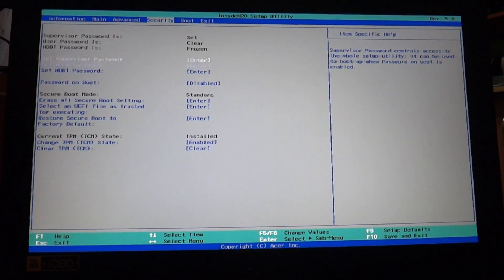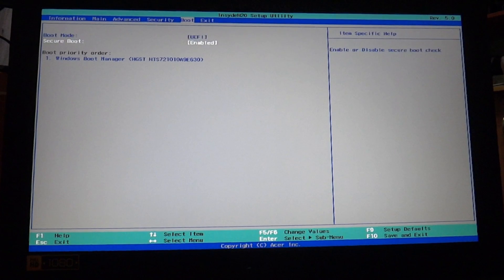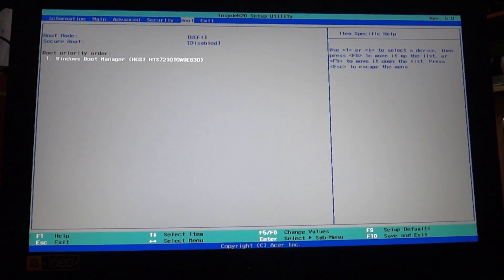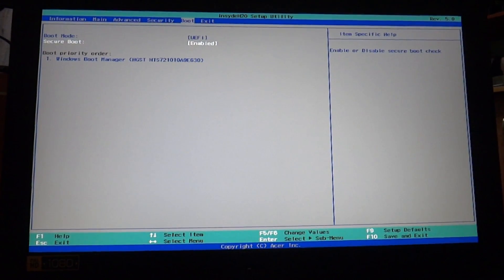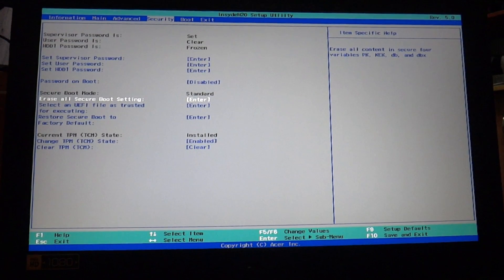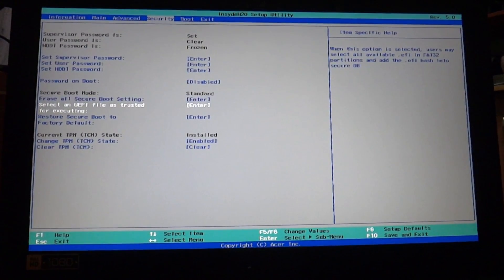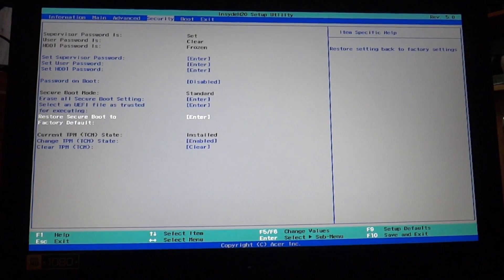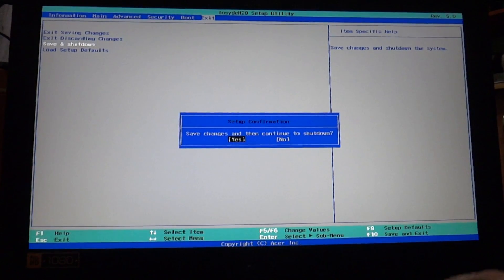💻 How to Disable UEFI Secure Boot - Acer Nitro 5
How to disable secure boot to remove Linpus Linux from Acer Nitro 5